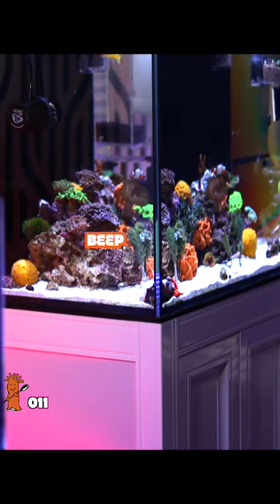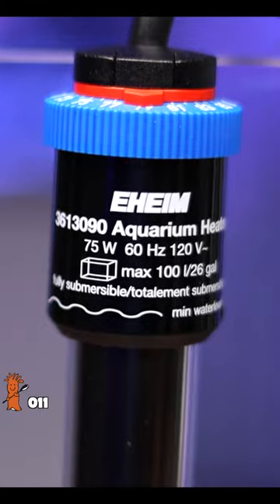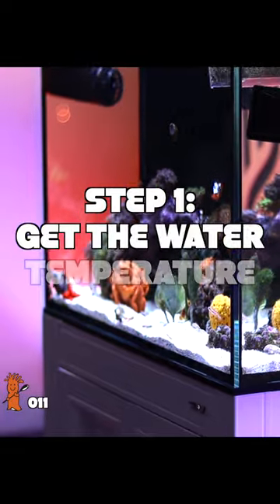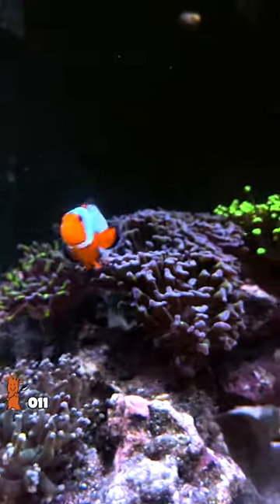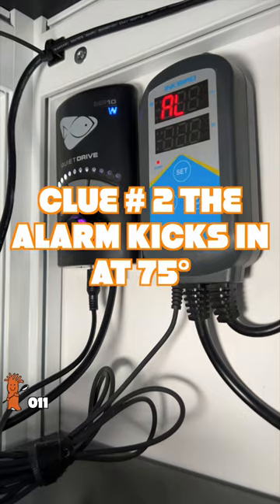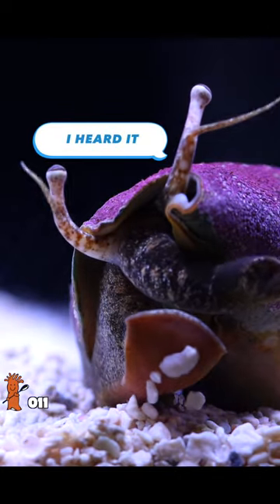EMERGENCY! Why Is My Reef Tank COLD?!🕵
Matthew's invertebrate reef tank is WAY too cold! Who could POSSIBLY be responsible for this!?

shorts
➡ AskBRStv Facebook Group : AskBRS - Saltwater Aquarium Community | Facebook